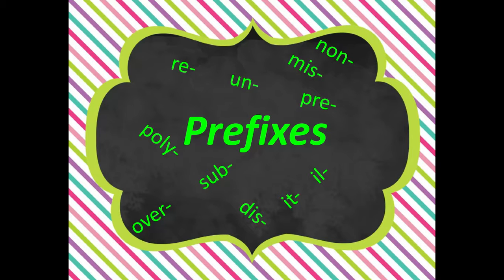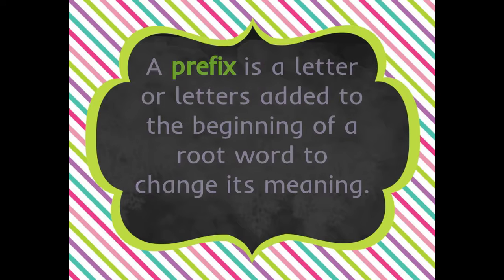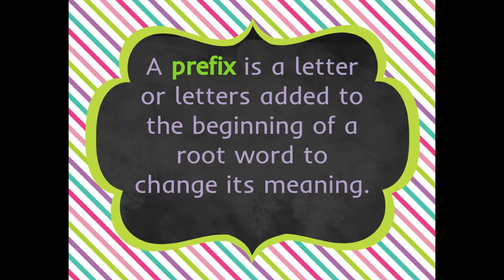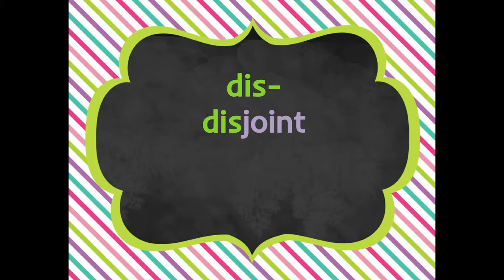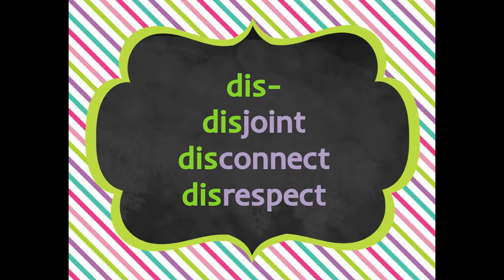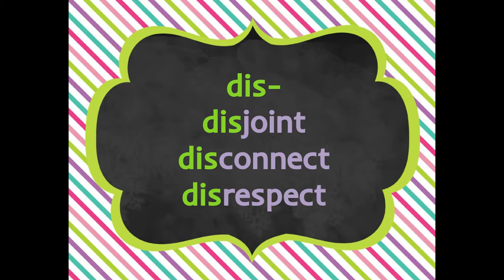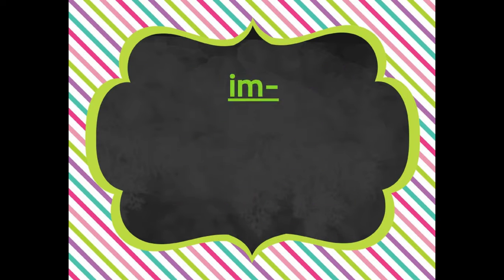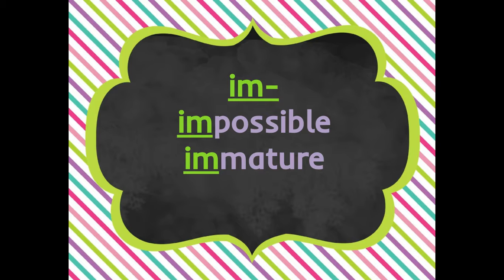Watkins week 1 prefixes